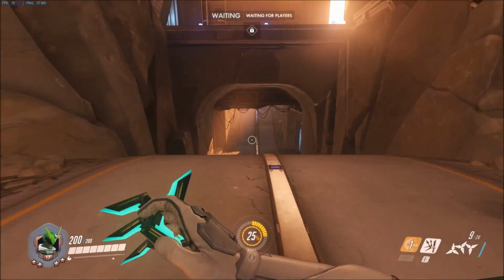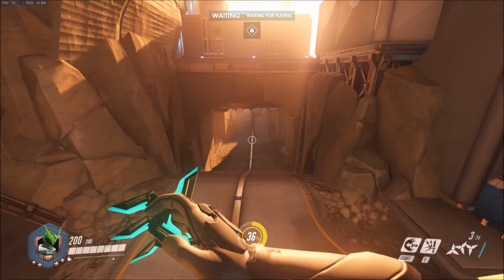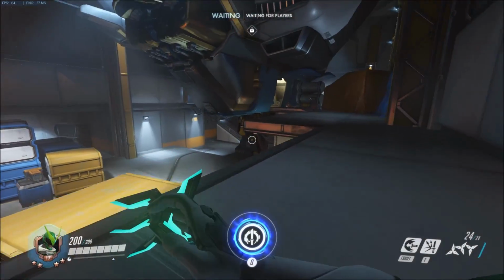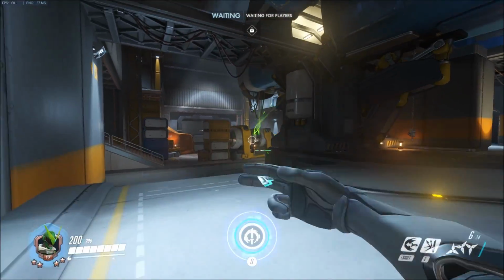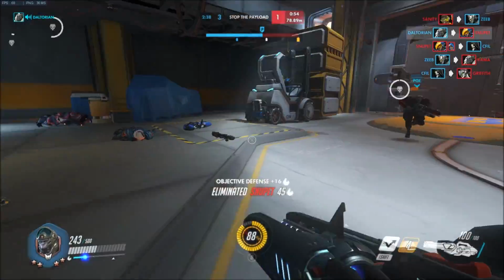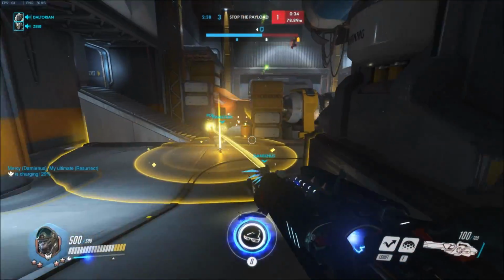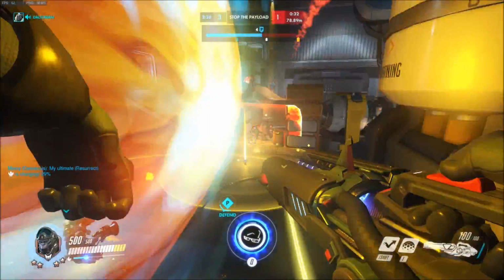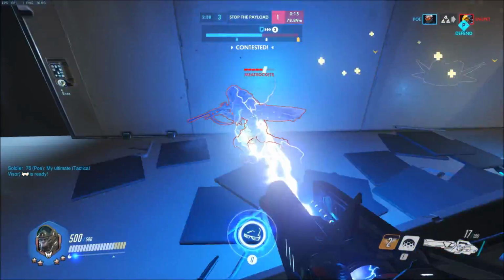Where to Defend on Watchpoint Gibraltar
In this video I go and talk about the defensive positions that teams almost never use when I play in my games